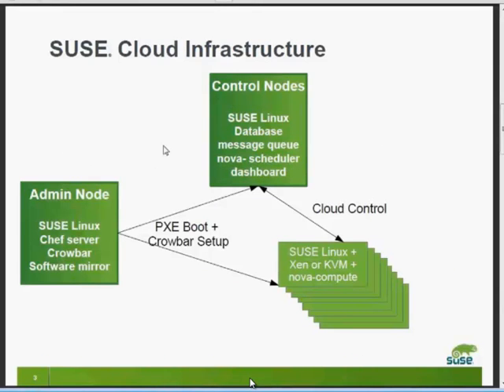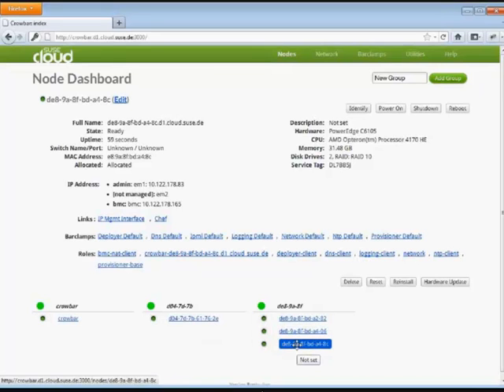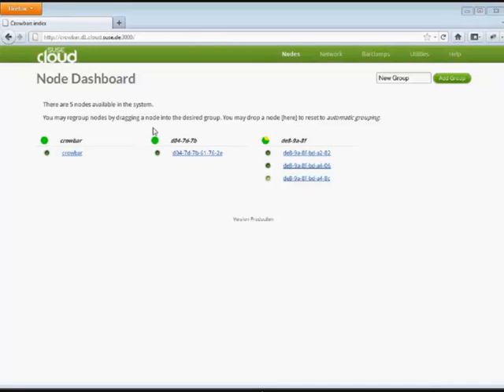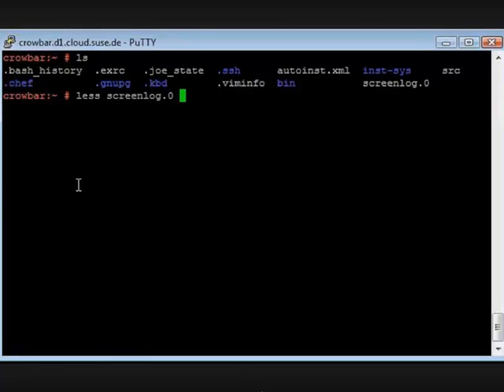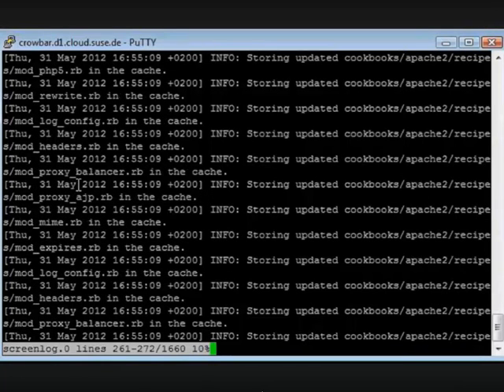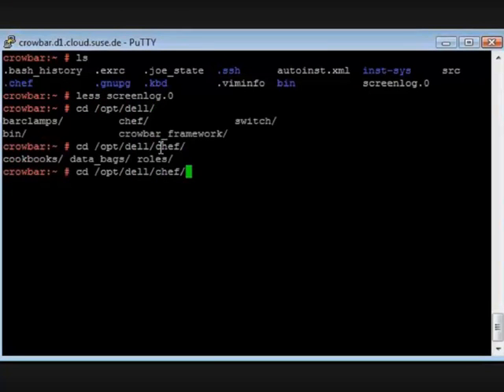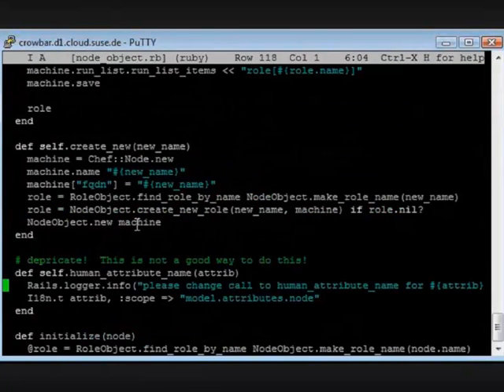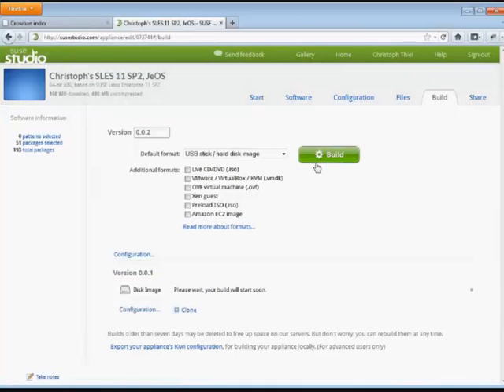Deploy Day SuSE